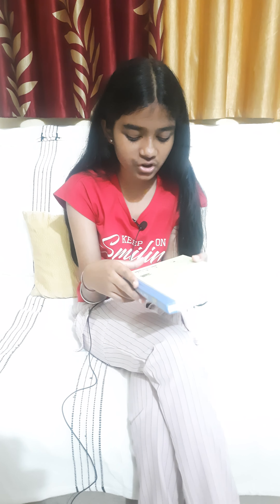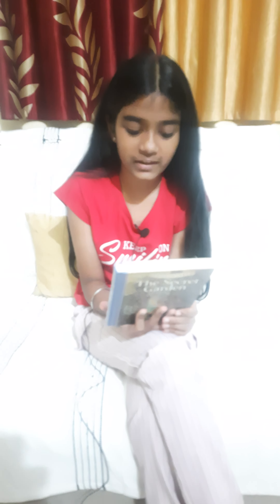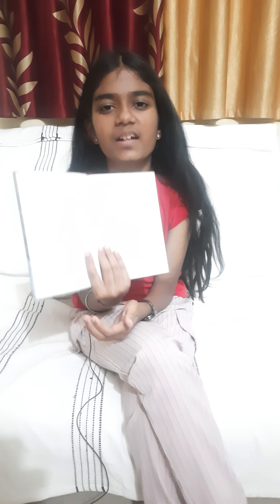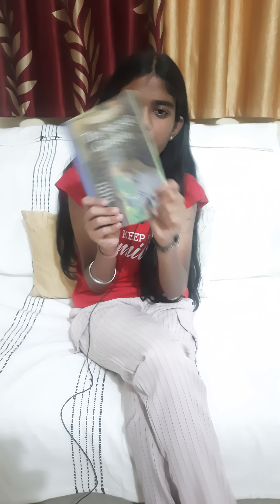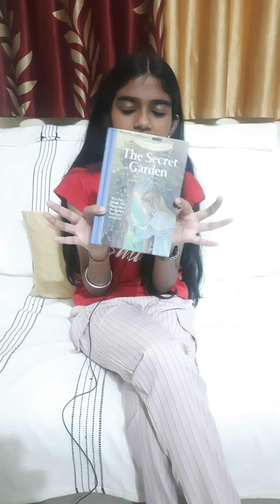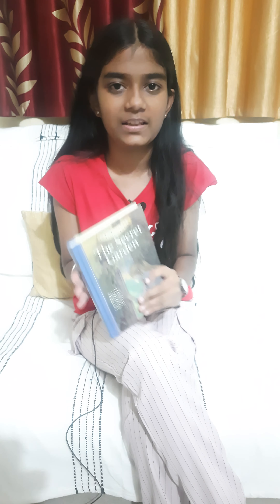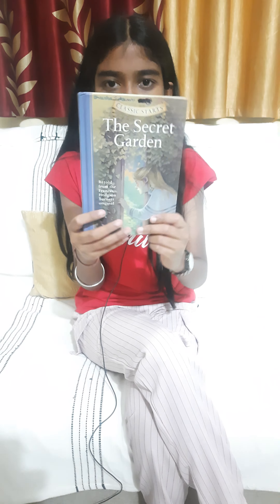The secret garden. (book review)